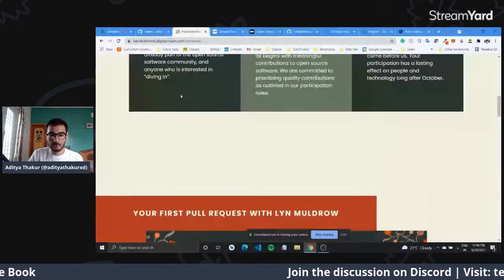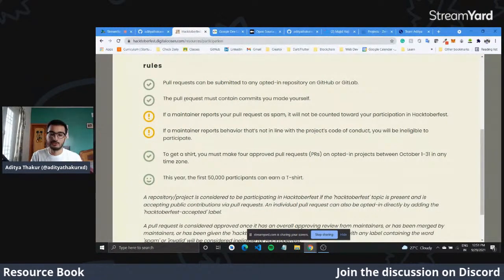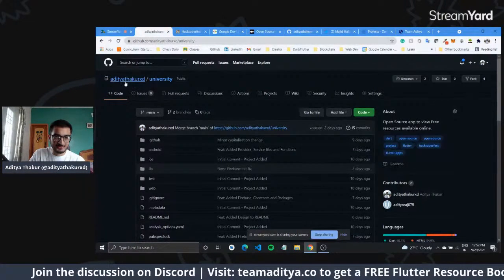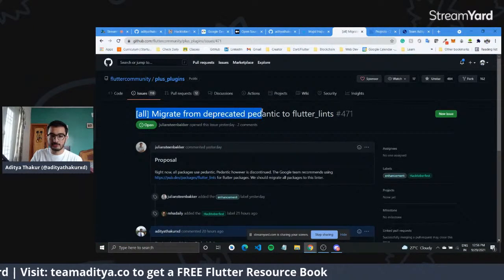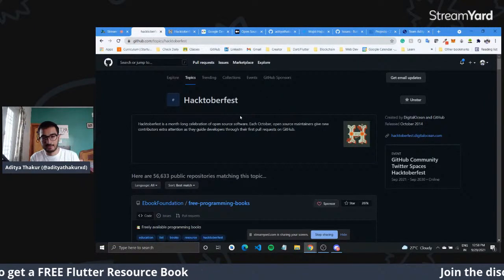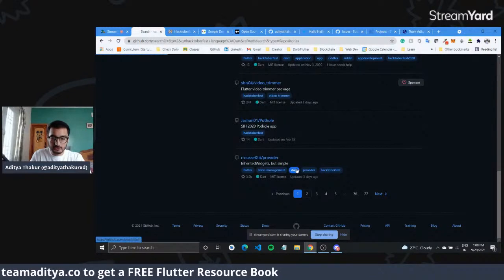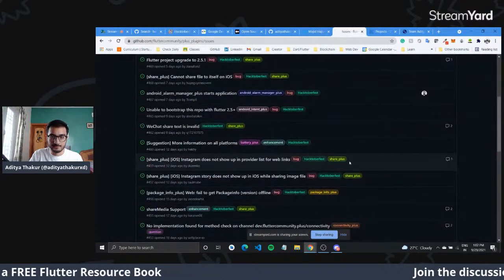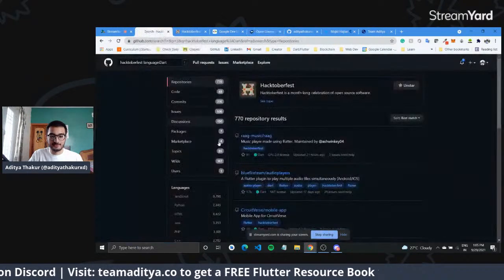Hacktoberfest 2021 - Flutter Projects to contribute to!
Hacktoberfest is here! A celebration of open-source. It encourages participation in the open-source community, which grows bigger every year. With mentors available to help, let us look at some Flutter repositories to contribute to.

Follow me on GitHub to get amazing repositories I star and fork in your Explore 🥰